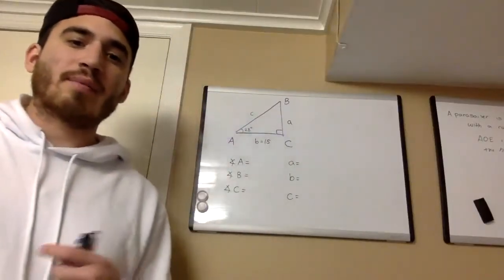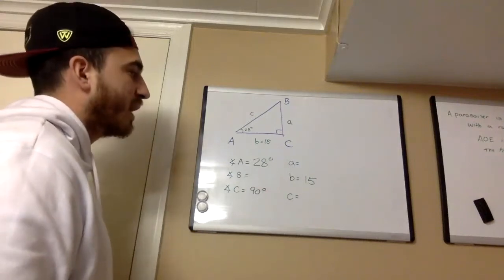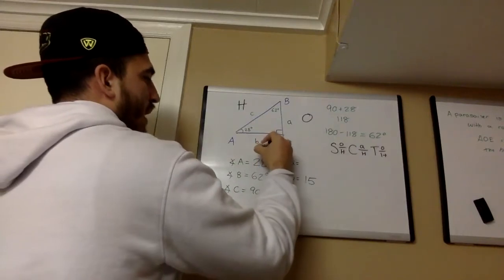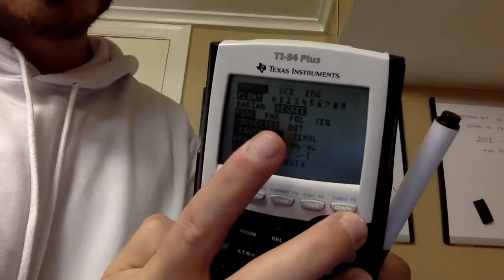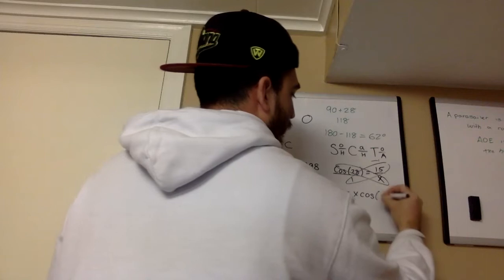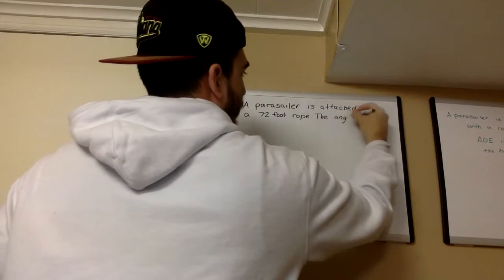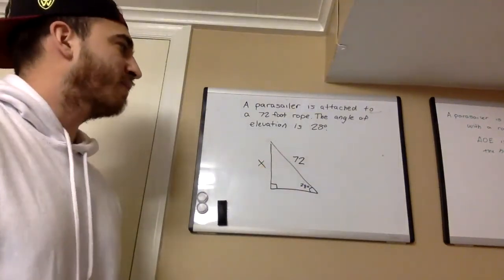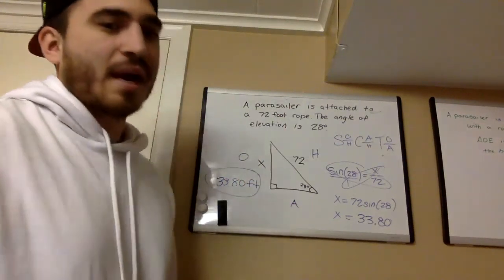Trig Part 2